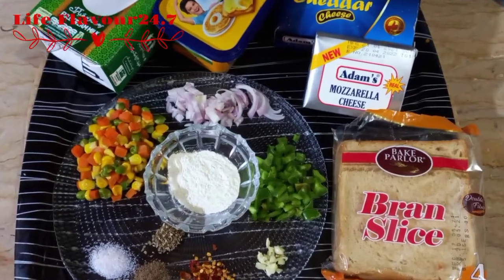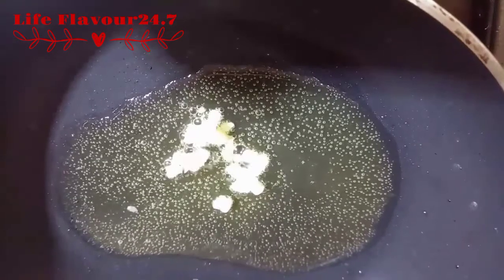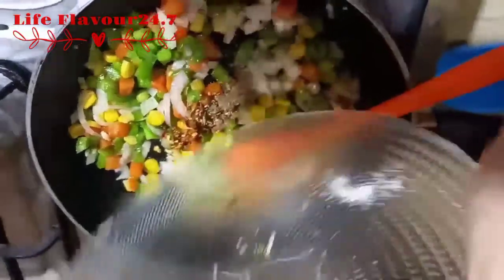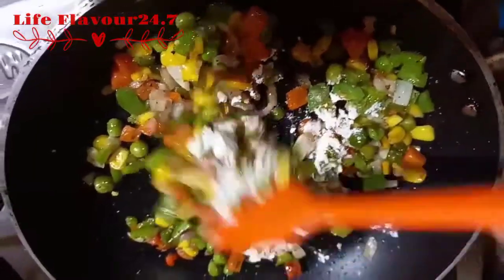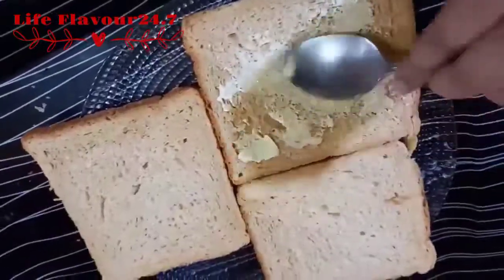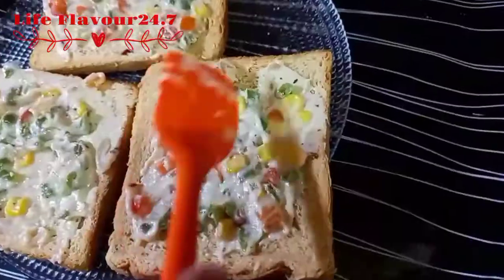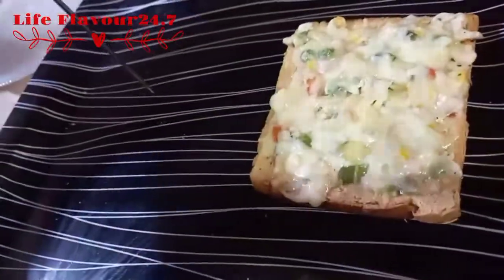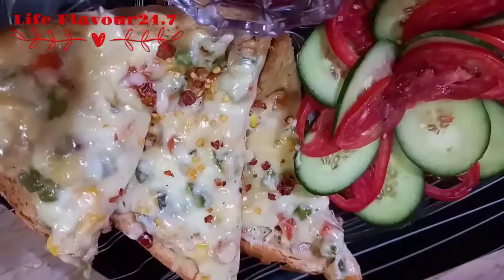White Sauce Open Face Sandwich Creamy Cheezy 😋 with vegetables | Life Flavour24.7